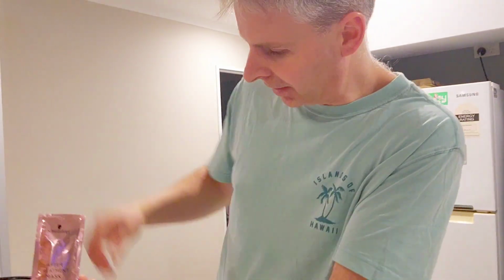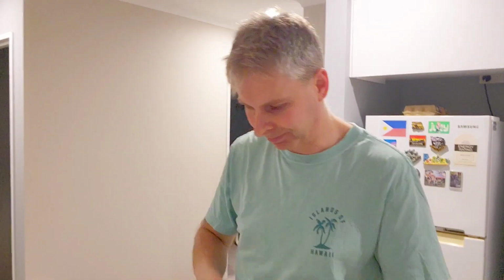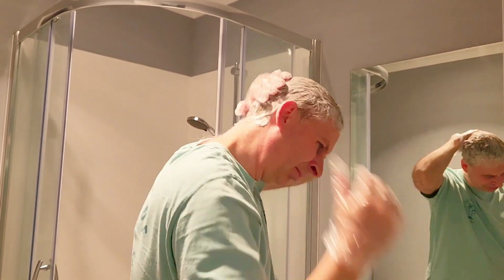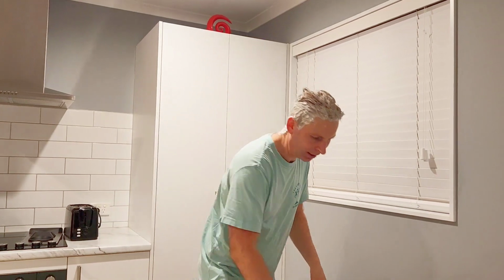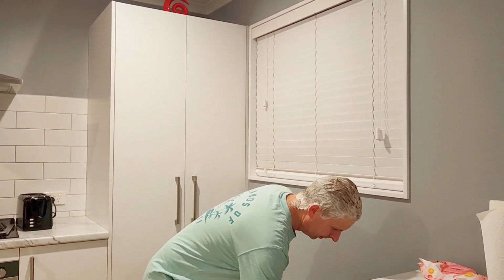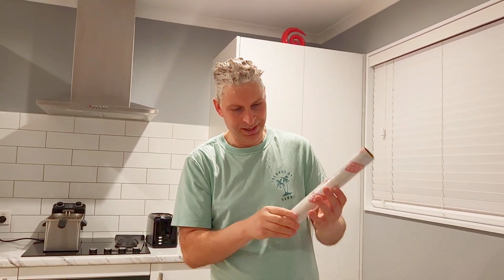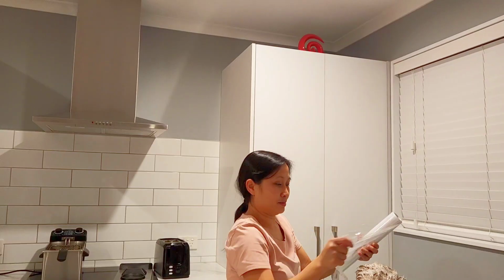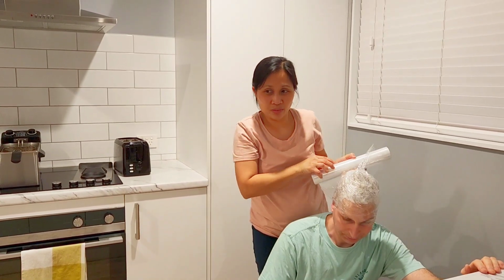My Husband DYE his hair and he want's to look like Vice Ganda| A Day in our Life |Family Vlog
What  a succesful day for my husband as he dye his hair. Sabi nya kasi parang look more younger da sya. Ayaw nya makita ang puting buhok.hehehehe.. Ayaw nya daw maging mukhang lolo na hehehe...

Its really a good saving talaga na sya nag kulay ng buhok nya rather than na pumunta ka sa parylor shop and pay more.